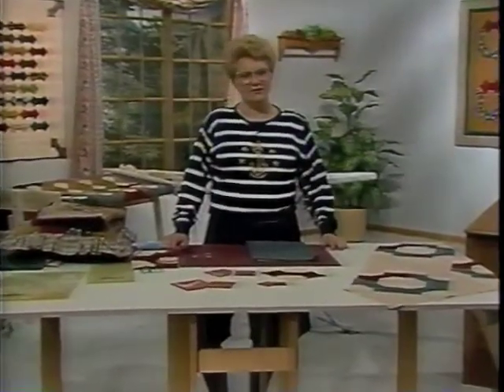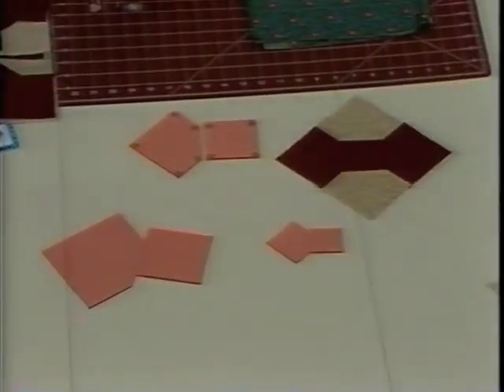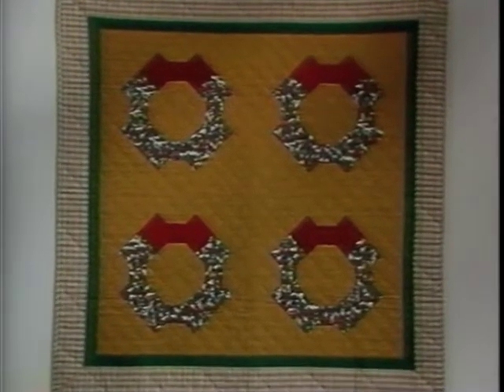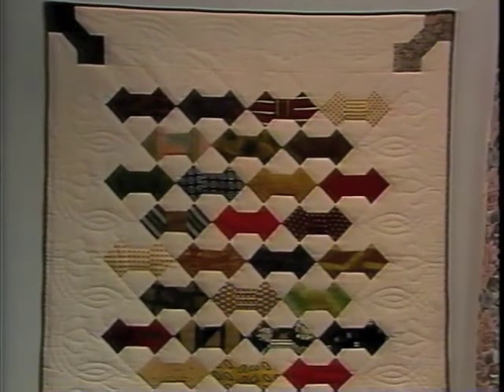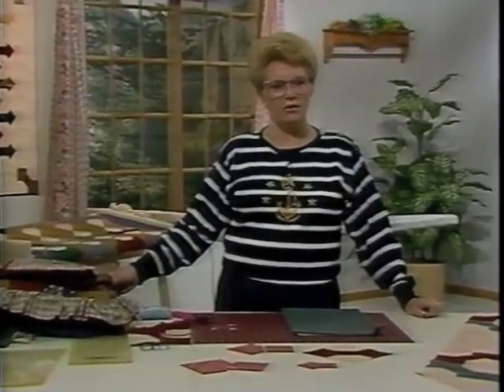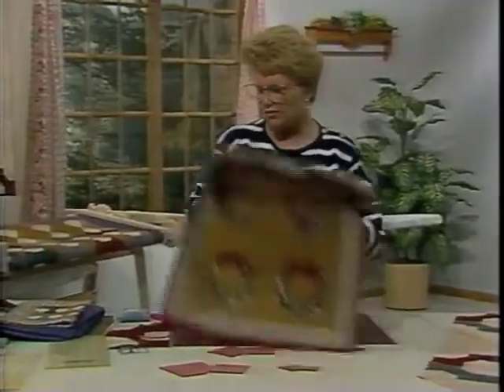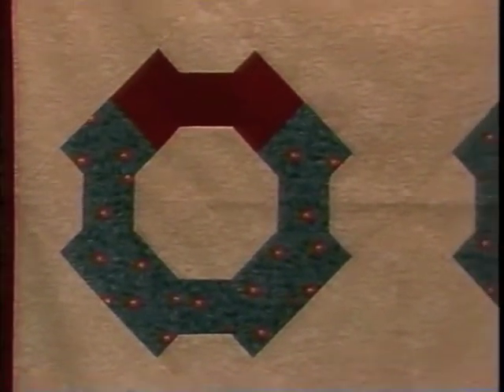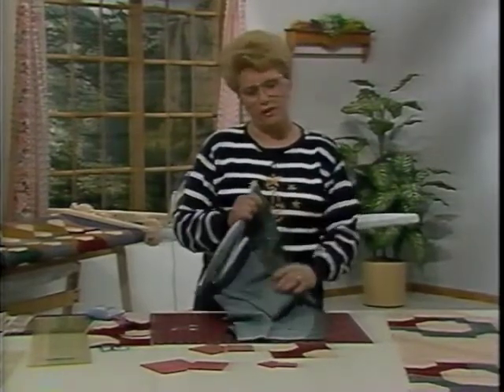Bow Tie Wall Quilt Video by Sharlene Jorgenson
After blocks are made, choose from the Snowball design, horizontal rows, straight rows, or the Barn Raising design. For the Christmas holidays, arrange the blocks to form wreaths in a wall quilt or pillow.